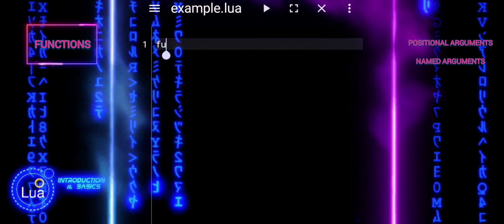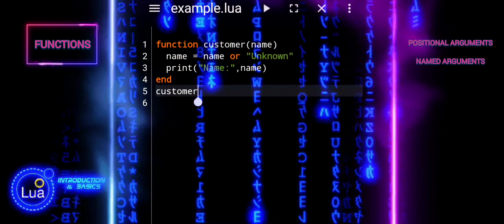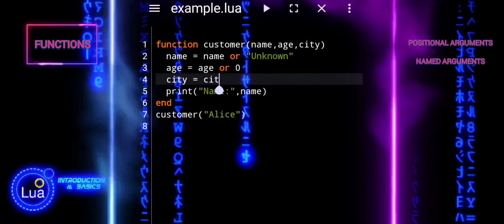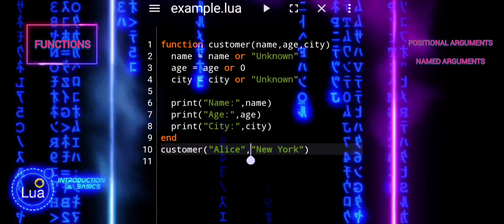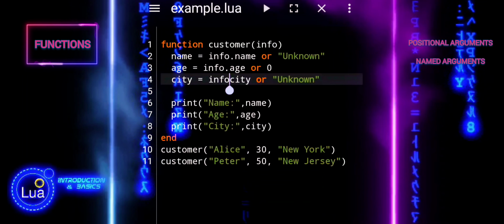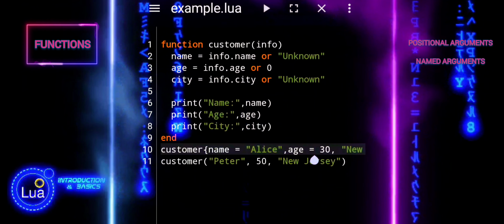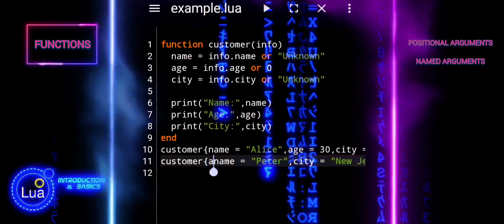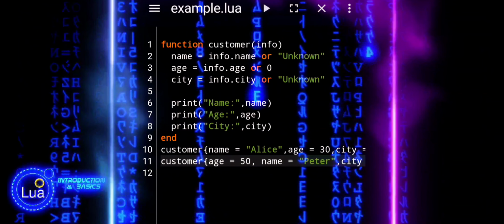#57 Lua Tutorial: Understanding Positional vs Named Arguments